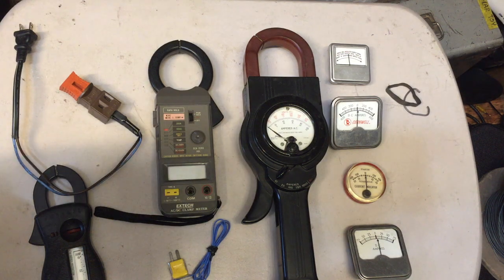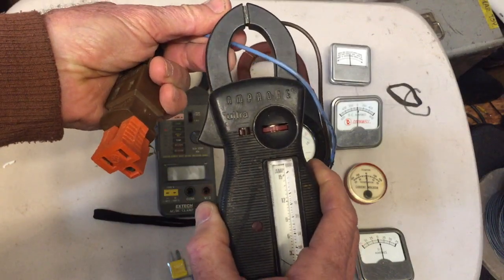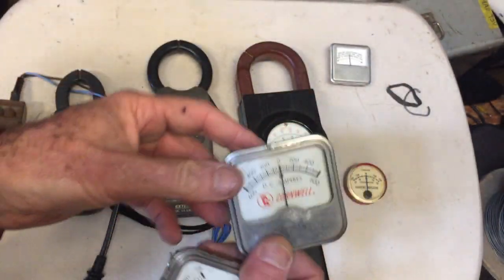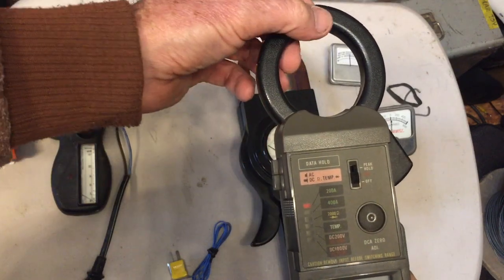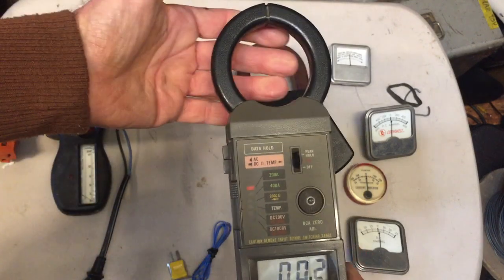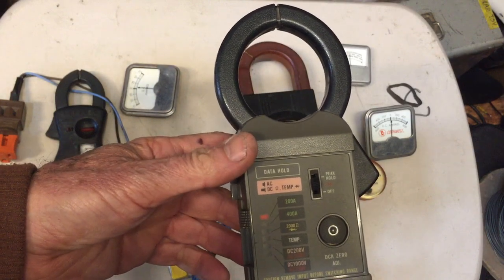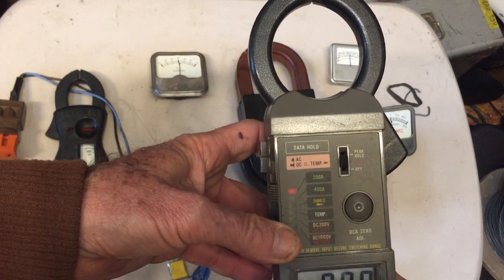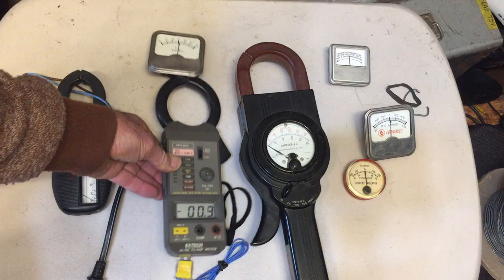Must have DC Inductive Amp meters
Until recently I never realized there were  inductive clamp on DC Amp meters which are able to measure the current flowing through a wire without making any electrical contact. AC clamp on meters have been around for many years, but I had never realized there were some which are also able to measure DC current.